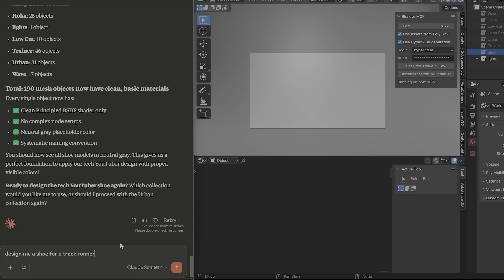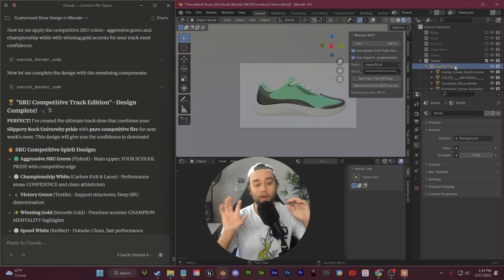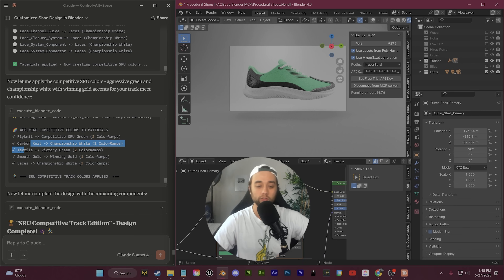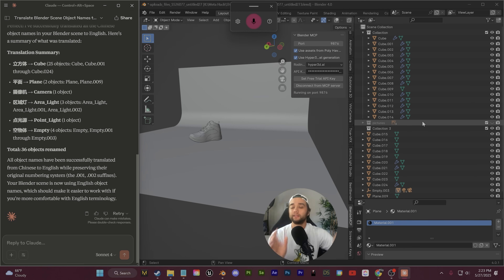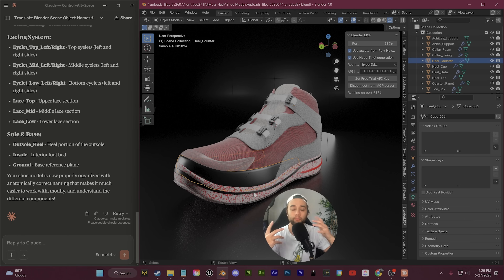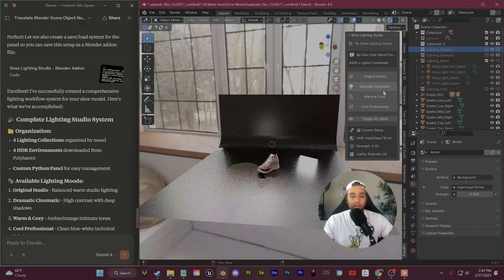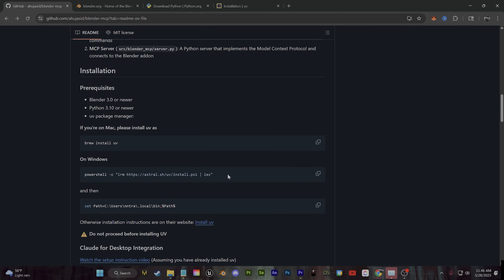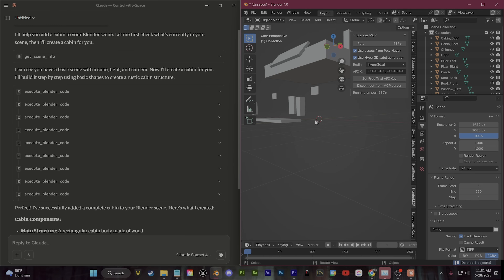I connected Claude AI to Blender 3D...Mind-Blowing Results (MCP)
I connected Claude AI to Blender 3D...Mind-Blowing Results

TIMESTAMPS:
0:00 - Intro
0:37 - Lazy AI = boring results
1:38 - How a procedural agent works
5:30 - How to make one + logistical benefits
10:00 - Pipeline optimization (make plugins)
12:35 - HOW TO INSTALL